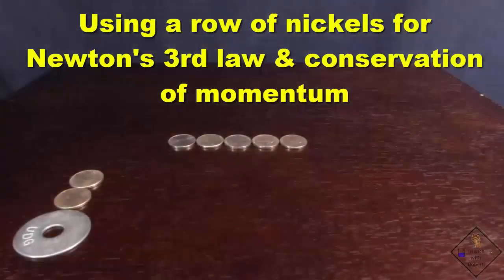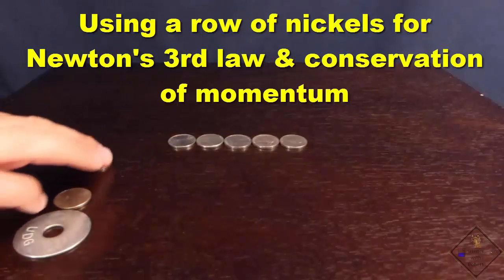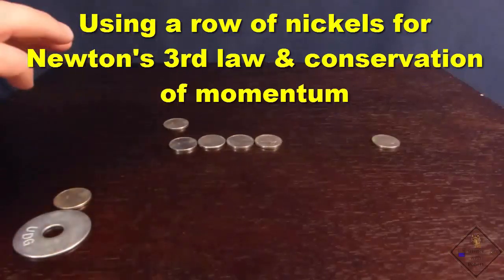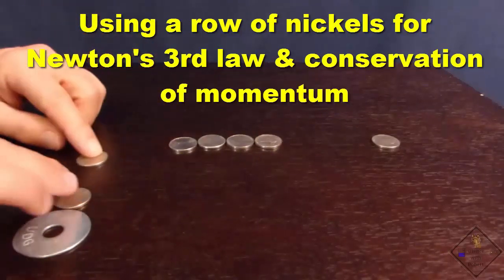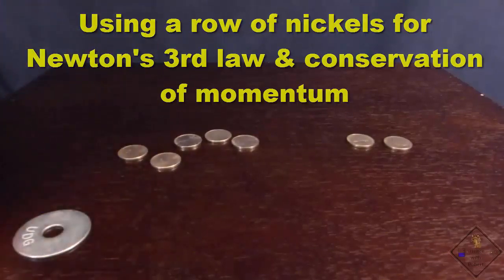conservation of momentum and a row of coins a science with bobert video short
You may not have a newton’s cradle to demonstrate newton’s 3rd law and the conservation of momentum; you can also use a line of coins.  Dr. Smith has a line of five nickels.  when he slides one nickel and strikes the line the nickel on the end shoots out.  Two nickels, two shoot out.   …..(make video, no slo mo)

balls
Here is another example of the conservation of momentum.  DR. Smith has  a column of four rubber balls each on top of the other with the heaviest on the bottom and the lightest on top.  He is going to transfer the momentum from the bouncing heavier ball on the bottom to the lightest ball on the top!  When the momentum gets transferred the ball on top goes shooting straight up!  There is always friction so some momentum is lost to that, but definitely a lot of momentum does get transferred to the light ball!

the conservation of momentum can also be illustrated with a basketball and  a tennis ball.  Transferring  momentum from a bouncing basketball to a tennis ball is as easy as dropping them together.  The great increase in speed of the tennis ball is the result of the momentum transfer from the basketball!

This is an example of potential energy getting converted to kinetic energy.  Dr. Smith is cutting a racquetball in half.  Once done he inverts the racquetball half and sets it on the table.  there is a lot of energy in the racquetball now due to its position.  Energy of position is referred to as potential energy.  He then releases this potential energy converting it to energy of motion, or kinetic energy by pushing down on the sides of the racquetball.

rail gun
(make video and do narration) A working rail gun not only converts potential energy to kinetic energy but also takes advantage of newton’s 3rd law to shoot a steel ball bearing using magnets.   Dr. Smith is going to use a total of 13 steel ball bearings, two 24 inch long ½ inch inner diameter PVC pipes, tape measure, 4 neodynium magnets, electrical tape and scissors to make his rail gun.    He places the pvc pipes along side one another and attaches the first neodynium magnet 6 inches from the end of the combined pipes.  Notice what happens when he aligns three steel bearings on one side of the magnet and rolls a fourth ball bearing toward the other side of the magnet.  Potential energy gets converted to kinetic energy as the bearing increases its speed as it gets attracted as it travels toward the magnet.  When it strikes the magnet its momentum gets transferred to the last steel bearing which shoots off at a much faster speed than what the initial ball bearing was rolling with.  A rail guns takes advantage of this conversion of potential energy of the magnets to kinetic energy of a ball bearing.  He is now placing a second neodynium magnet four inches from the first magnet.  Check this out, this time when he rolls a bearing toward the combined magnets the final bearing shooting out of the rail gun is even faster.  So now he is going to place the 3rd and 4th magnets on the gun again separated by four inches.  The combined potential energy of the magnets converts a slowly rolling ball bearing into a bullet!  To increase the power of the rail gun make sure the magnets are oriented such that they are attracting one another.  You can also increase the length of the PVC tubes and separation of the magnets for increased power.